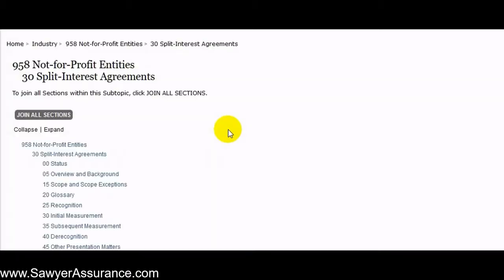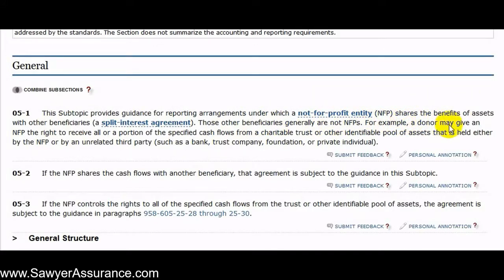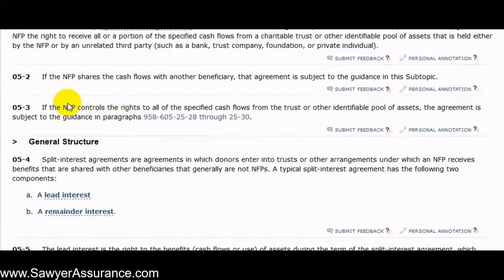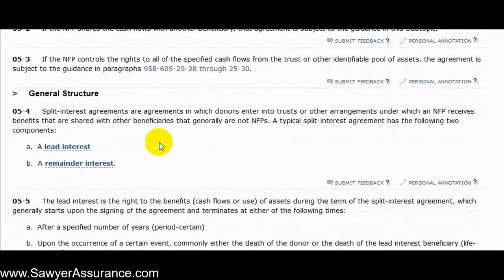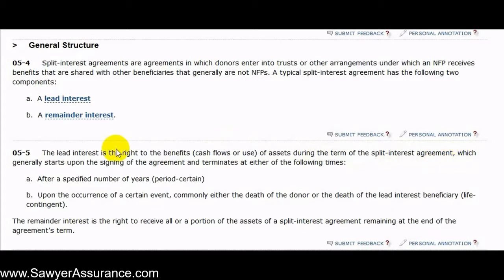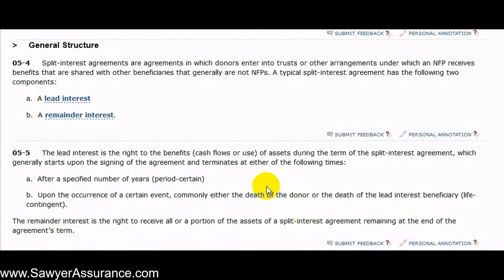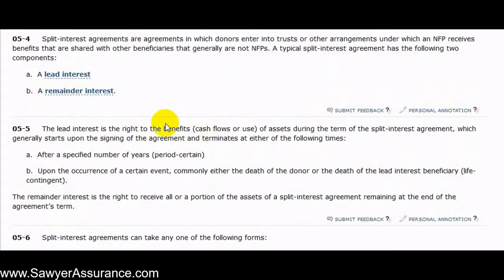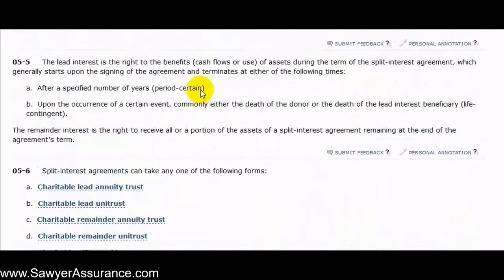ASC 958-30-05-01_05: What is a Split-Interest Agreement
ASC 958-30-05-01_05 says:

"General

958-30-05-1 This Subtopic provides guidance for reporting arrangements under which a not-forprofit entity (NFP) shares the benefits of assets with other beneficiaries (a split-interest agreement). Those other beneficiaries generally are not NFPs. For example, a donor may give an NFP the right to receive all or a portion of the specified cash flows from a charitable trust or other identifiable pool of assets that is held either by the NFP or by an unrelated third party (such as a bank, trust company, foundation, or private individual).

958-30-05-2 If the NFP shares the cash flows with another beneficiary, that  agreement is subject to the guidance in this Subtopic.

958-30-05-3 If the NFP controls the rights to all of the specified cash flows from the trust or other identifiable pool of assets, the agreement is subject to the guidance in paragraphs 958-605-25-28 through 25-30.

General Structure

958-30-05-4 Split-interest agreements are agreements in which donors enter into trusts or other arrangements under which an NFP receives benefits that are shared with other beneficiaries that generally are not NFPs. A typical split-interest agreement has the following two components:

a. A lead interest
b. A remainder interest.

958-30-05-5 The lead interest is the right to the benefits (cash flows or use) of assets during the term of the split-interest agreement, which generally starts upon the signing of the agreement and terminates at either of the following times:

a. After a specified number of years (period-certain)
b. Upon the occurrence of a certain event, commonly either the death of the donor or the death of the lead interest beneficiary (life-contingent).

The remainder interest is the right to receive all or a portion of the assets of a split-interest agreement remaining at the end of the agreement’s term."